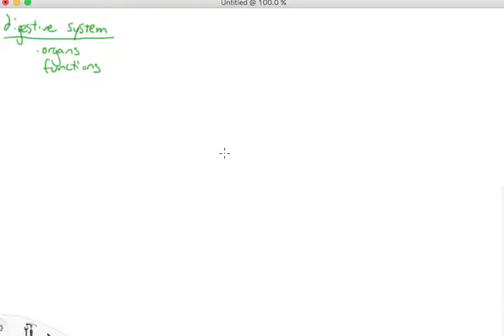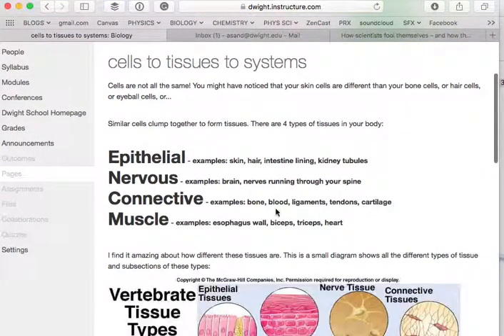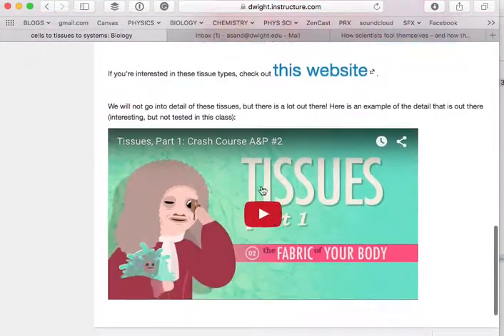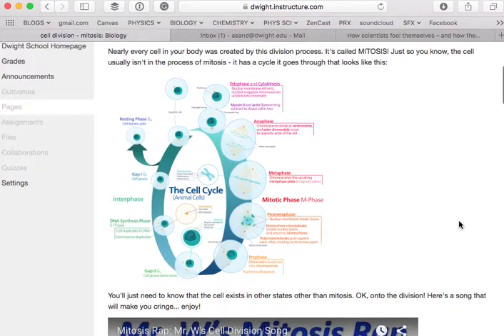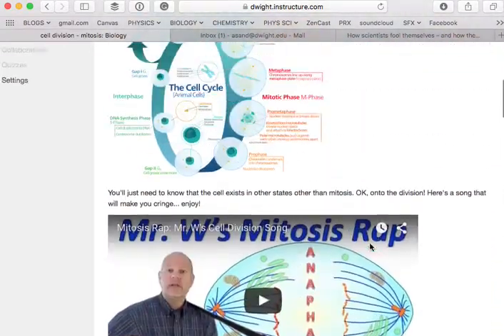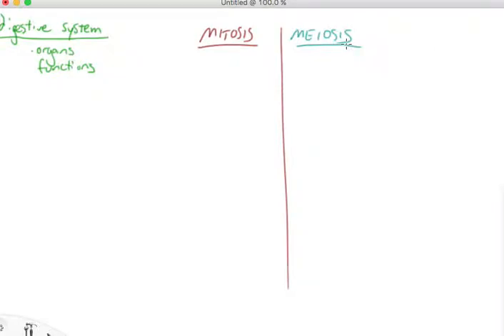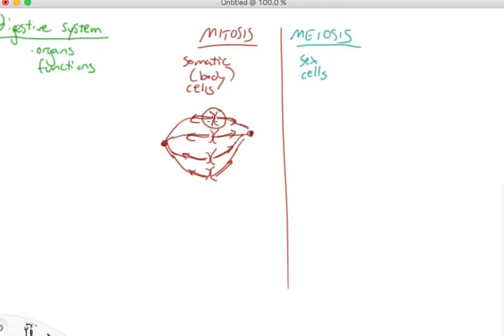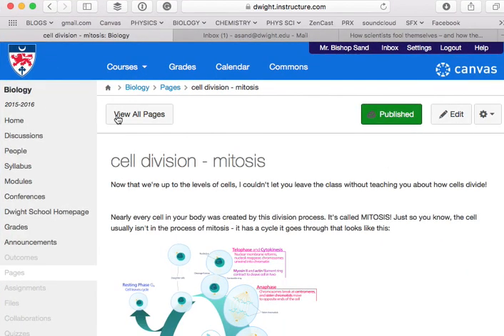unit 2 part 1